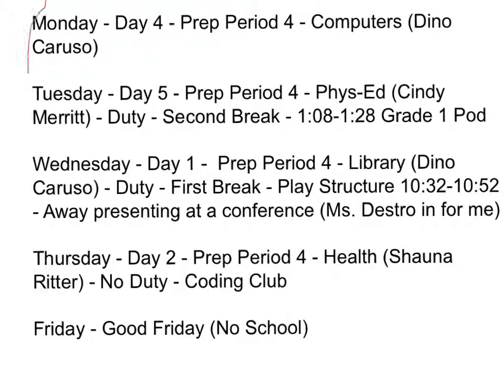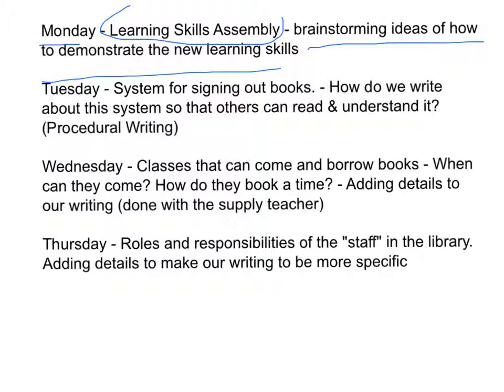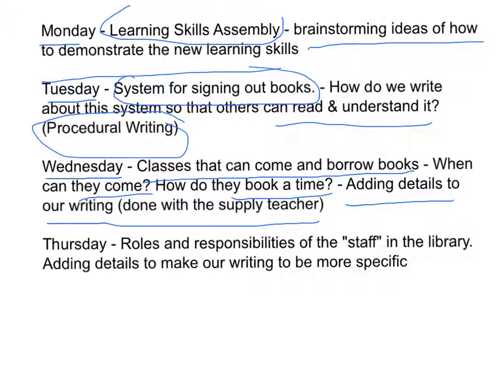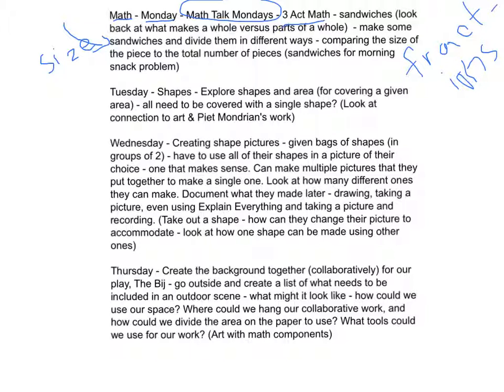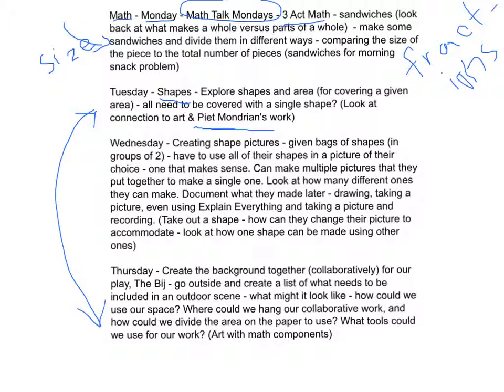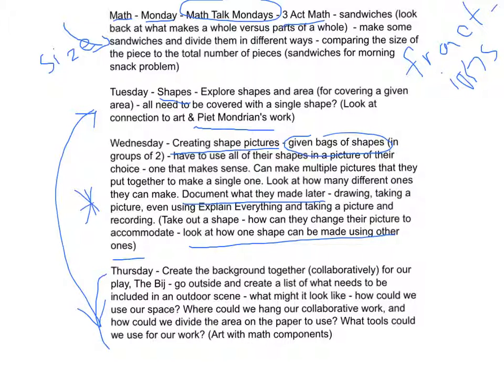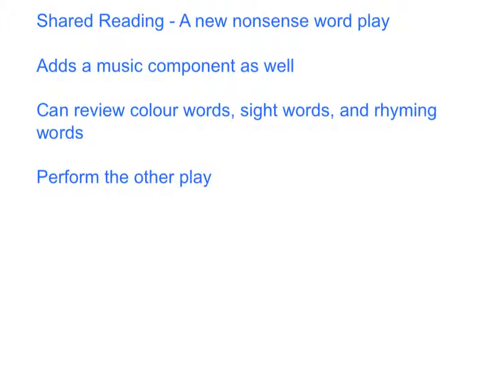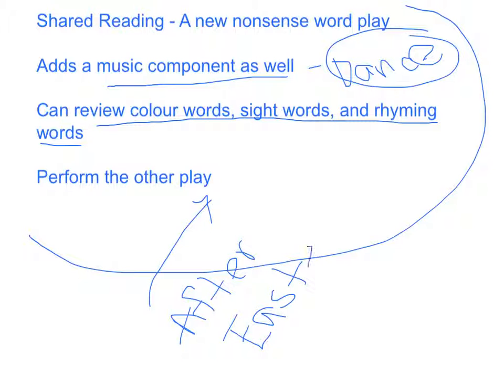Made with Explain Everything